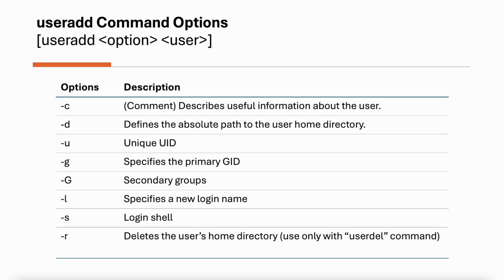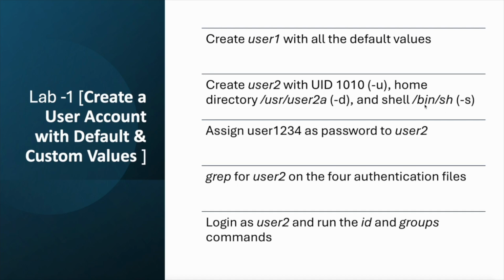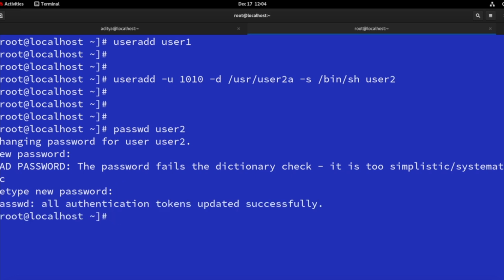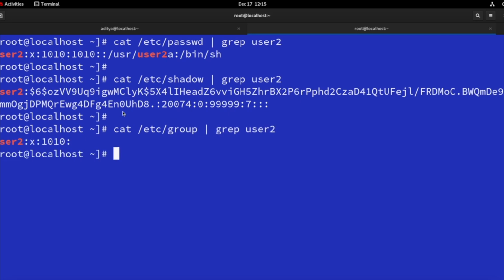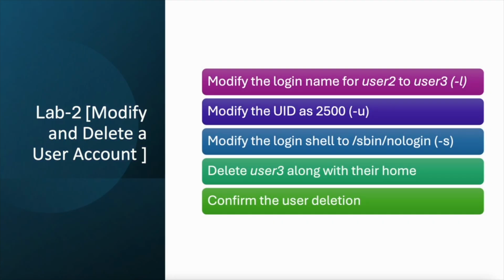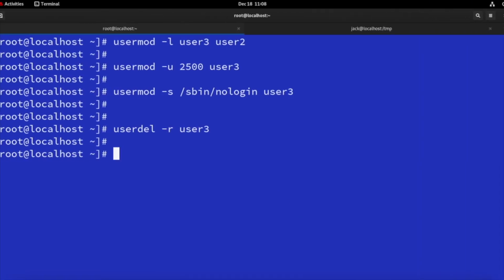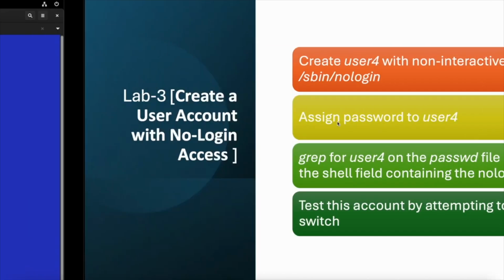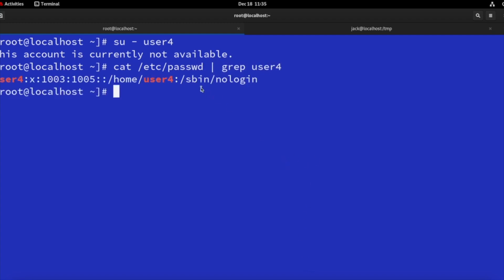Linux User Account Management | USERADD, USERMOD & NOLOGIN with Lab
In this video, I'll show you how to use the Linux user account management tools, USERADD, USERMOD, and nologin shell to create, delete, and modify user accounts.

If you're a Linux user and you need to manage user accounts, then this video is for you! I'll show you how to use the user account management tools to create, delete, and modify user accounts in a simple and easy way. This video is likely to be of great help to you if you're looking to manage user accounts on a Linux system!